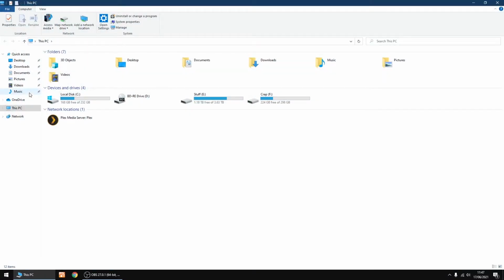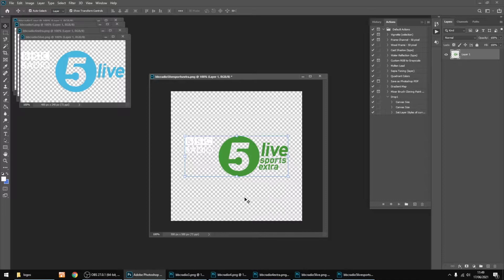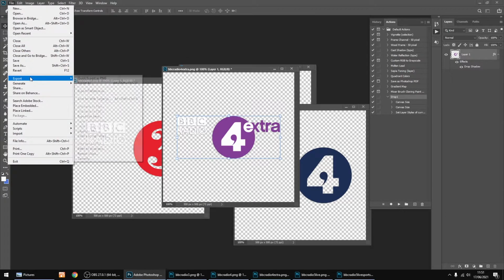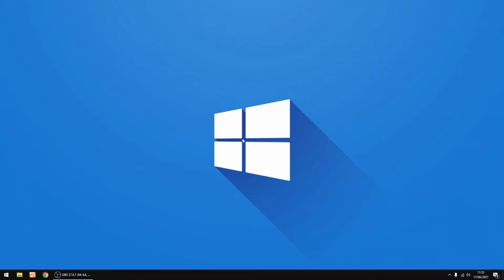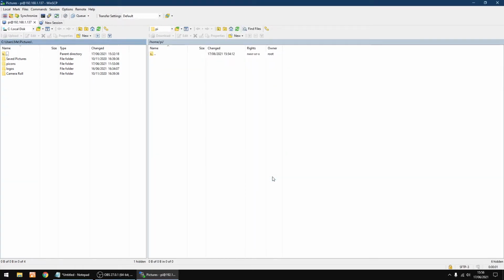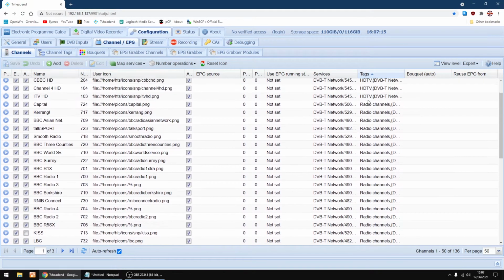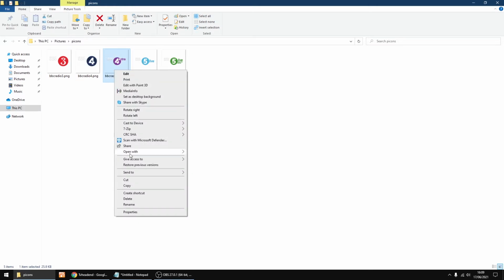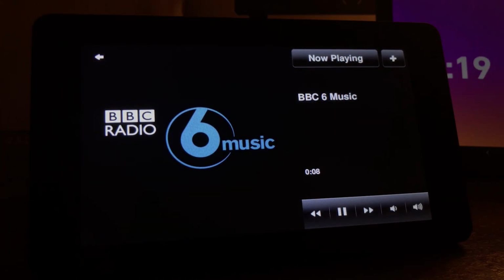TVheadend Custom Picons (Picoreplayer)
Video showing you how to setup custom Picons when using TVheadend

Code to use: sudo su -c /usr/lib/sftp-server
User icon: file:///home/picons/